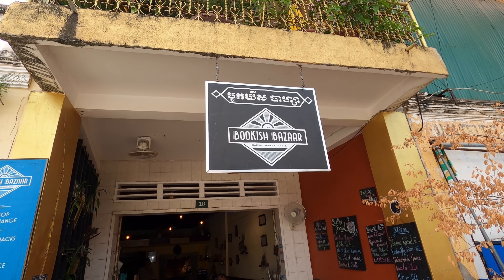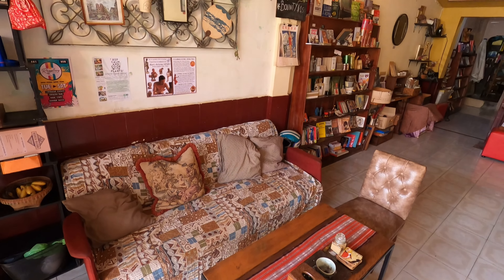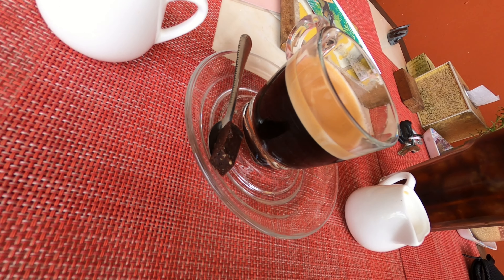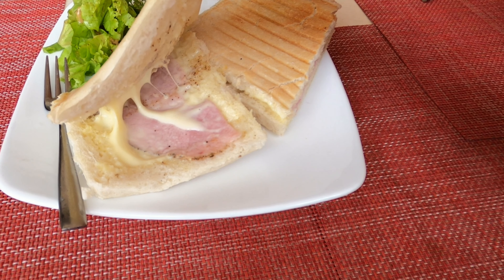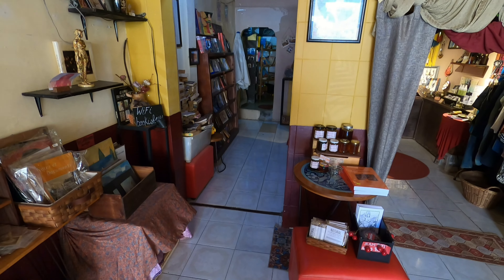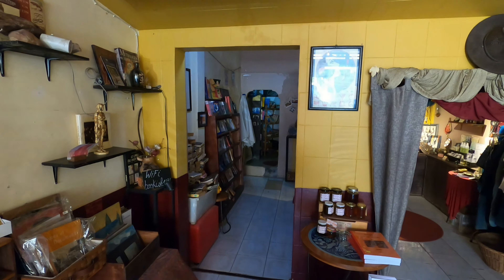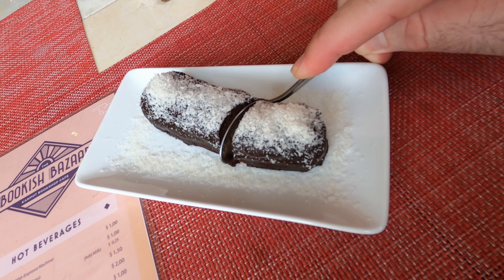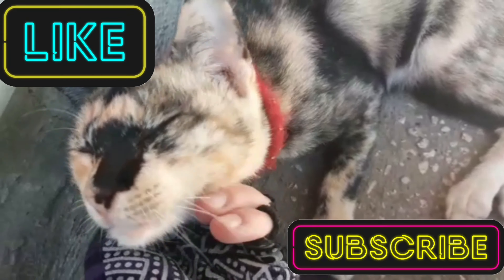Coffee break in Kampot, Cambodia: Episode 2 - Bookish Bazaar!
Why? Read on...

However, we do generate income from YouTube based on the number of views/subscribers we have (this is referred to as being monetised - you have to have 1000 subscribers to begin the process). We've been monetised since mid-February 2021 and we donate 100% of the money we earn through this to charities/NGOs operating in Cambodia. It costs you nothing, but it helps us earn more money from YouTube that we can give away!

Charities we've donated to so far (amounts in USD):
TOTAL: $473

We will always be 100% transparent about this.

If you would like to support Cambodia by making a financial donation, it's best if you support a charity directly. Charities here have deductible status in different countries, so there's bound to be one that suits. Google is your friend.

We generally upload twice a week - News Moto on Wednesdays, and non-news content on the weekend.

We make our videos to show you what life is like here in Cambodia, and it’s nice that you are interested! If we can’t, we’ll find out and let you know.

Thanks again,
Jeremy & Claire